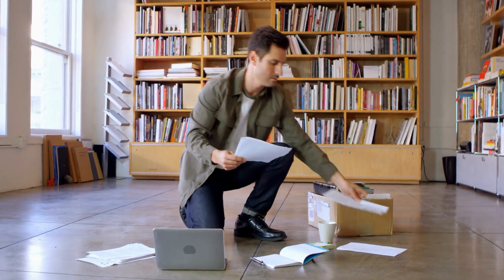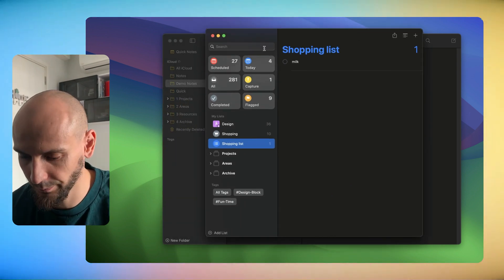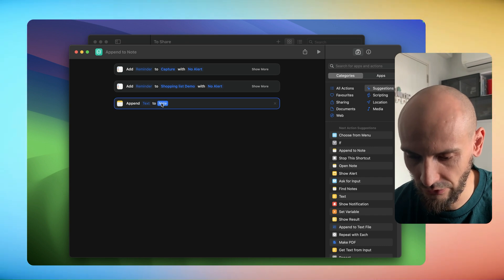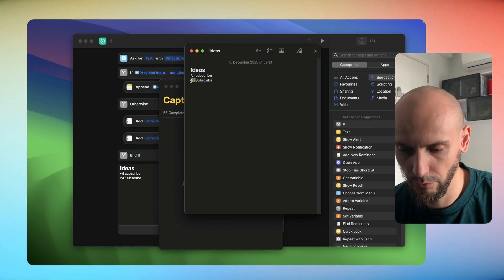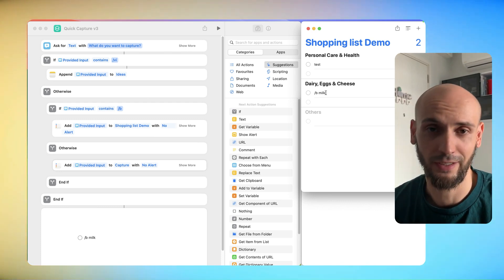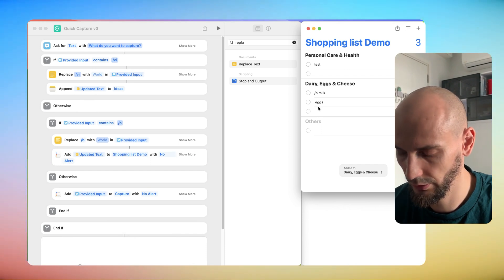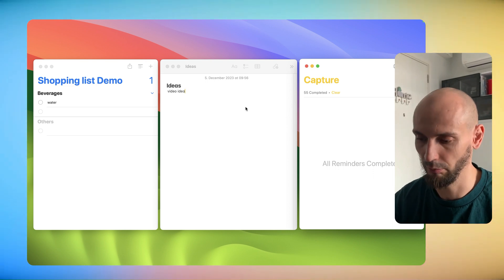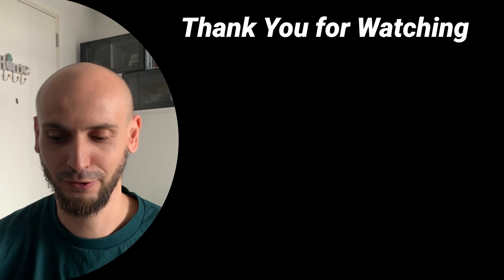How to SAVE Hours Every Week (Mac Shortcut Setup)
Hey friends! 🌟 In this video, I'll show you how to make a shortcut that helps you organize your thoughts, ideas, and shopping lists super easily. Whether you're just starting out or you've been using the Shortcut App for a while. The shortcut works with Apple Notes and Reminders.

*TIMESTAMPS:*
0:00 – Intro
0:53 – Showcase
1:53 – Setting Up the Shortcut App
4:32 – Adding Filters to the Shortcut
9:49 – Testing the Shortcut
10:29 – Conclusion and Final Thoughts
11:55 – Blooper